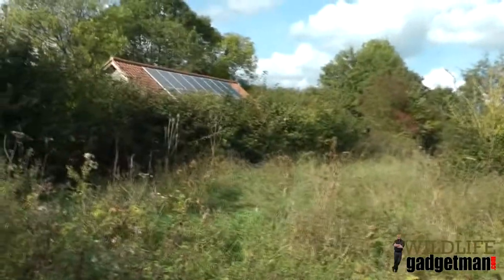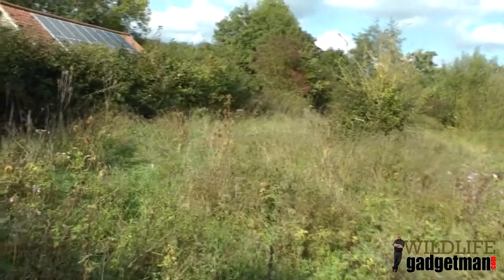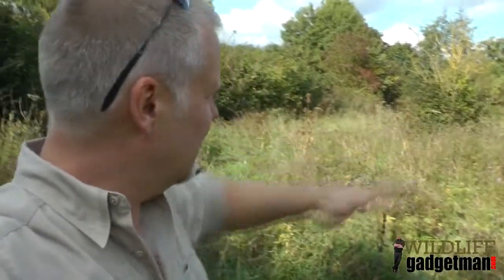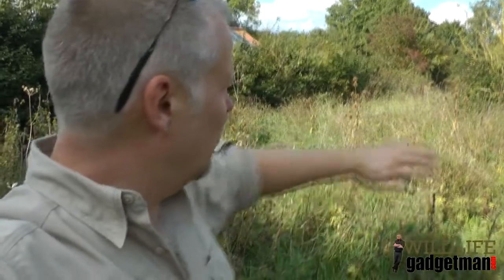BUG CITY - Mowing the site at Foxburrow Farm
This is the first mowing and clearing of the official site for my Bug City world record attempt.

Location: Foxburrow Farm Education Centre (part of Suffolk Wildlife Trust).

Special thanks to Ben for driving the tractor!